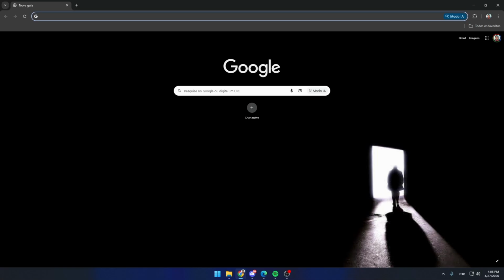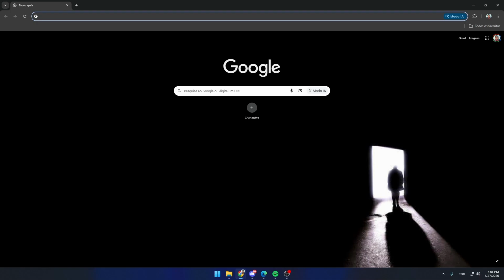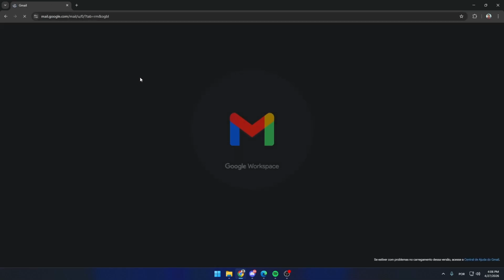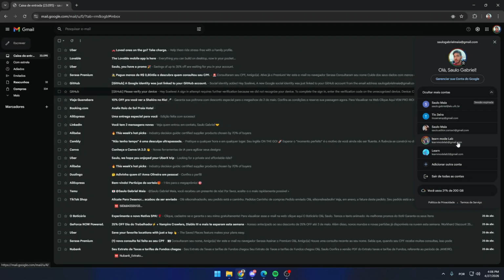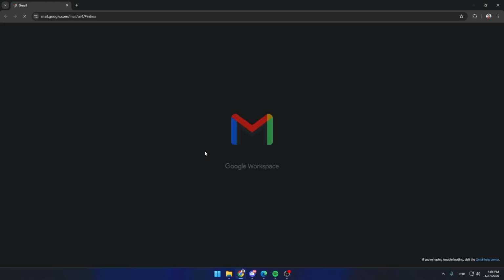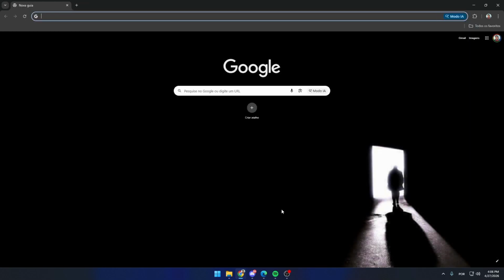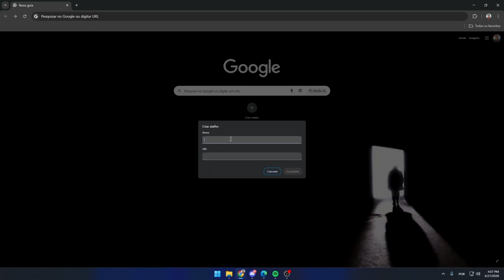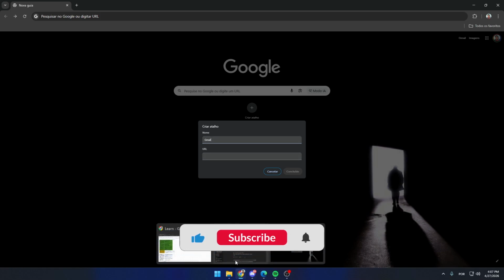HOW TO ADD GMAIL BUTTON TO GOOGLE CHROME (STEP-BY-STEP GUIDE 2026)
In this 2026 step-by-step tutorial, you’ll learn how to add a Gmail button to Google Chrome for quick access. You can pin Gmail as a shortcut, install it as an app, or add it to your bookmarks bar.

In this video, you’ll learn:

How to pin Gmail to the Chrome toolbar
How to add Gmail to the bookmarks bar
How to create a Gmail desktop shortcut
How to install Gmail as a Chrome app
How to customize your shortcuts
How to access Gmail quickly from Chrome

This tutorial is beginner-friendly and perfect for improving productivity and accessing Gmail faster in Google Chrome.